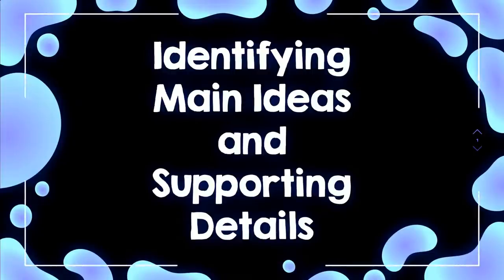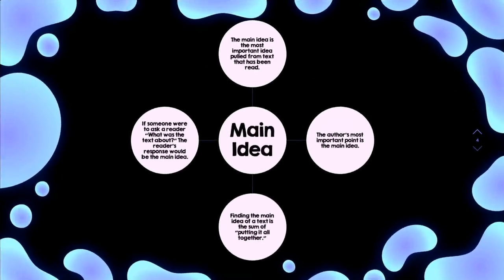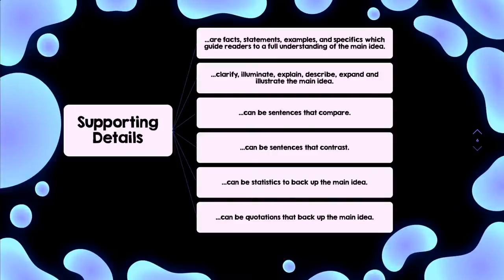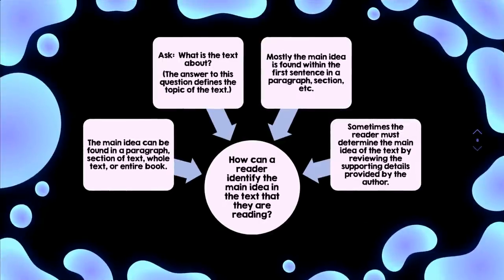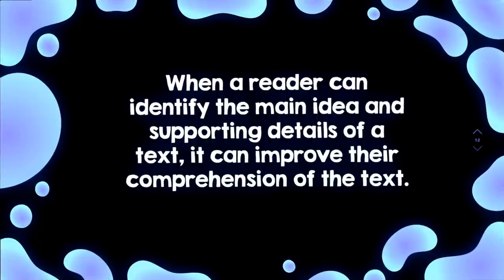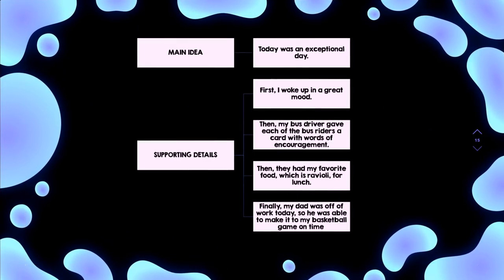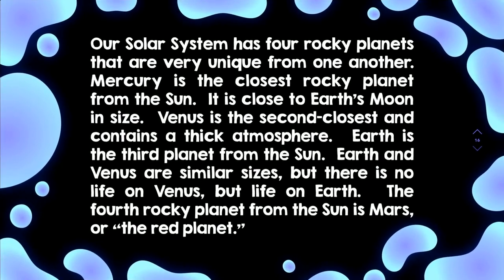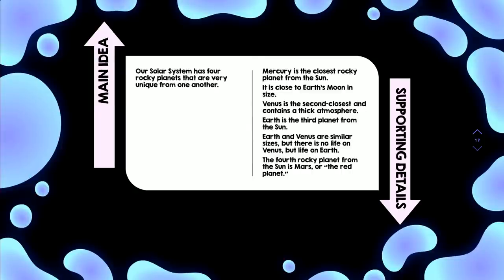Main Idea and Supporting Details - Reading & Literacy Educational Video for Elementary Students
In this readingstrategy & readingcomprehension educationalvideo for elementary students - the @bowtieguyandwife of teacherspayteachers reviews the topic - Main Idea and Supporting Details.